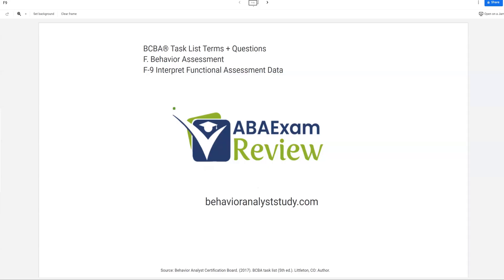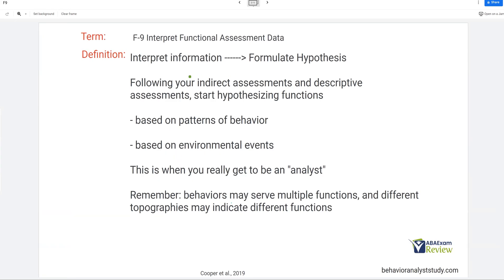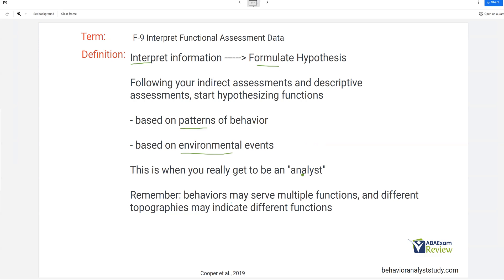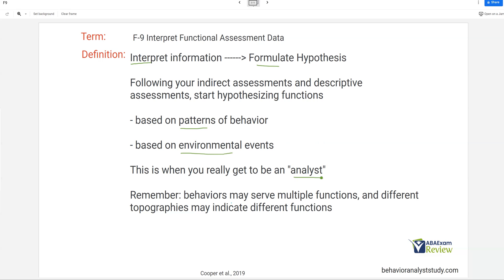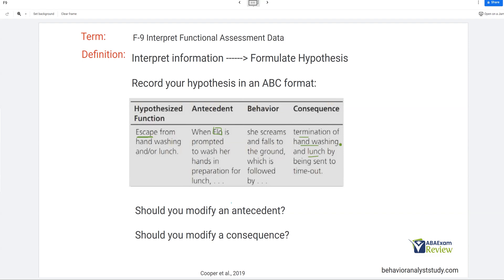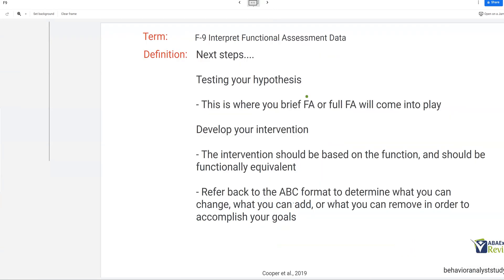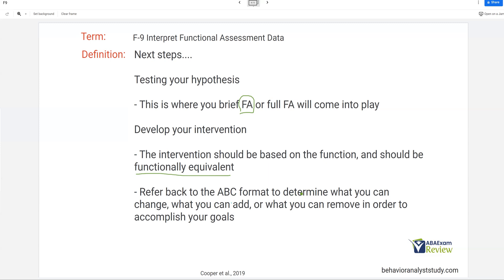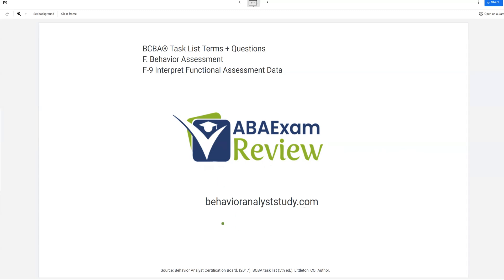Interpret Functional Assessment Data | BCBA® Task List Study Guide F9 | ABA Exam Review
00:00 Interpret functional assessment data

Welcome to ABA exam review for our behavior analyst review and BCBA® study prep. Today we are reviewing the BCBA® task list. Today we continue with F9 interpret functional assessment data